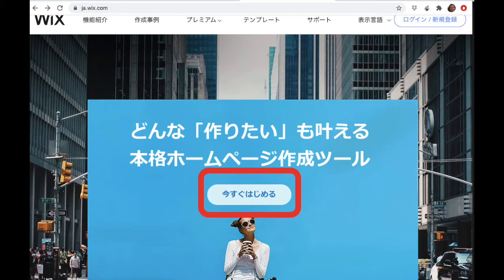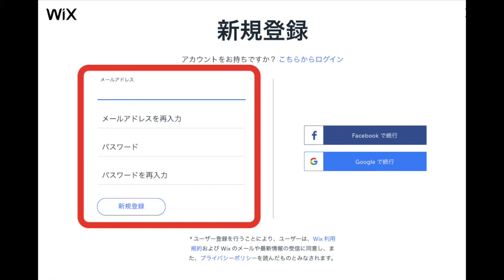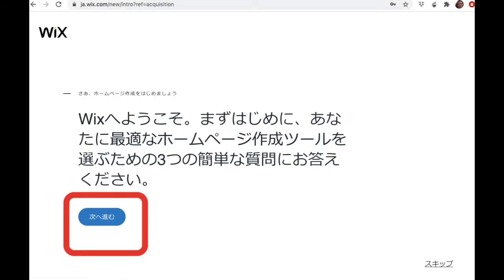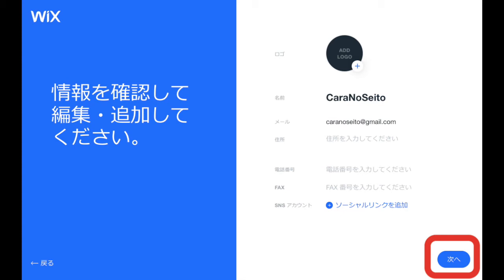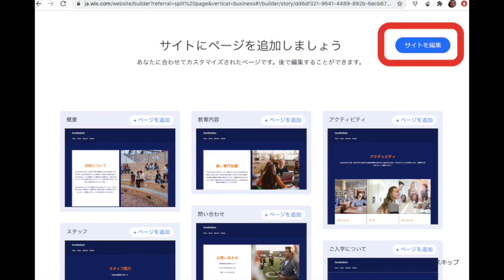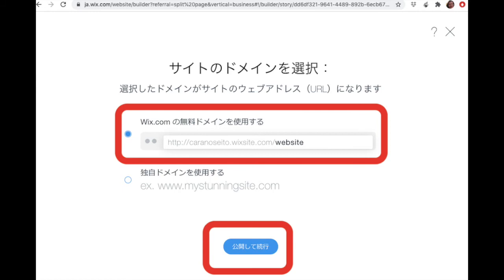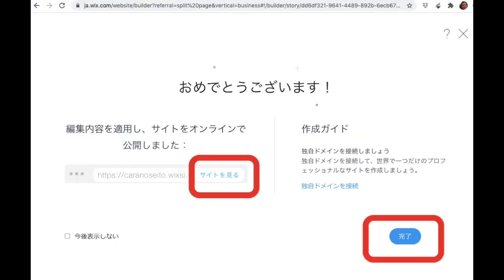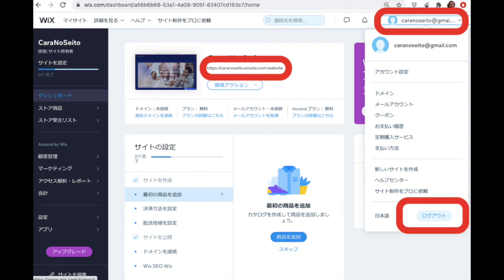How to use WIX to make a website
Used in an undergraduate English course on Entrepreneurship in 2020